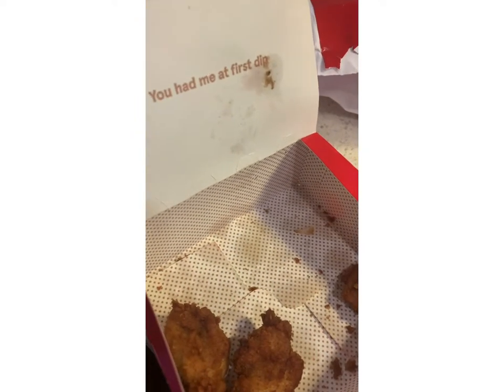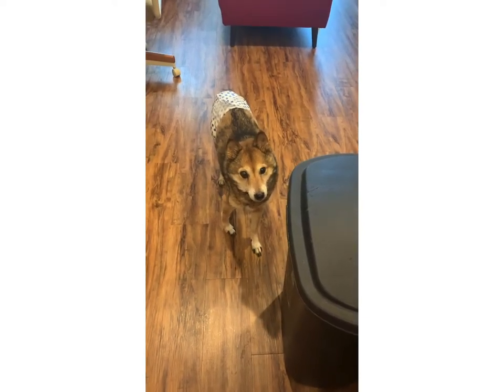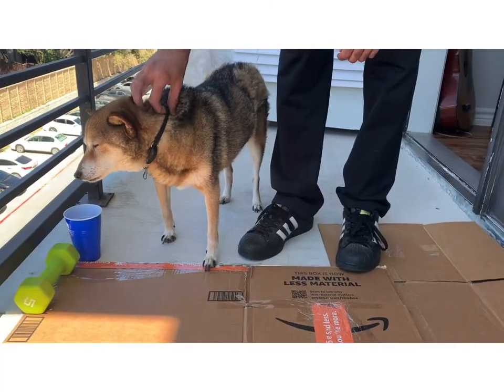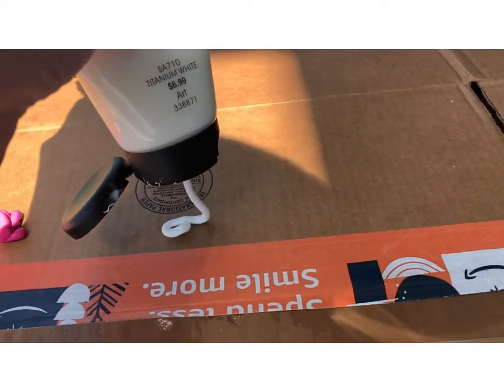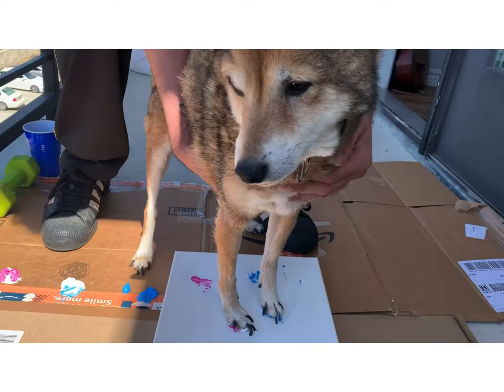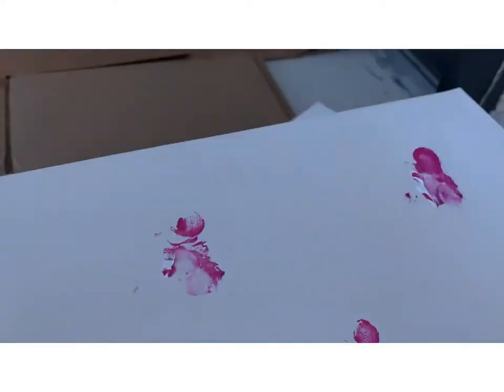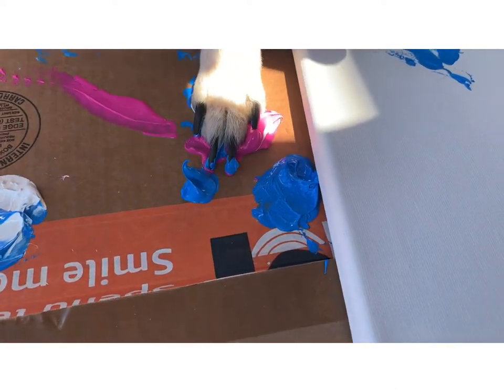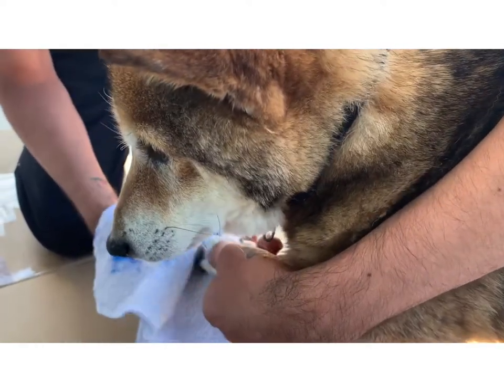Our Angel 👼🏼 is now in heaven 💗 Love you kenzo 💗Forever 🌈 💗Memories🌈